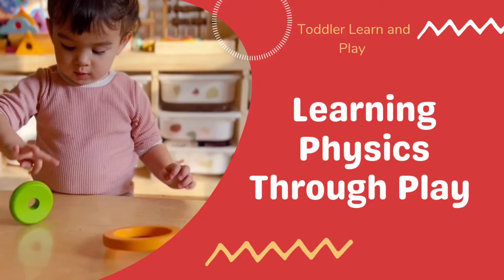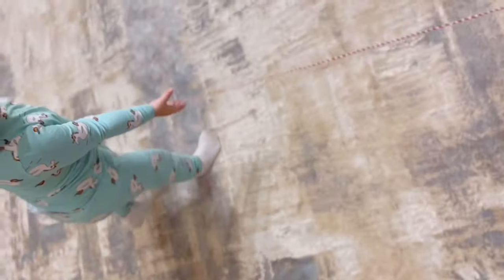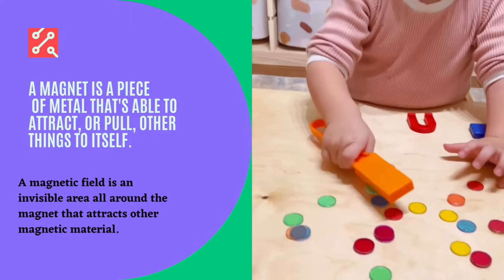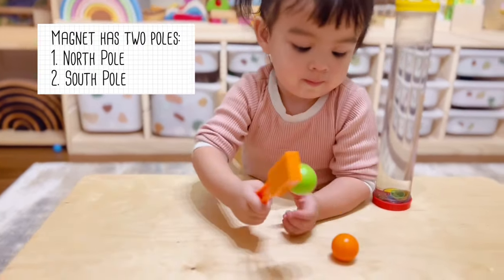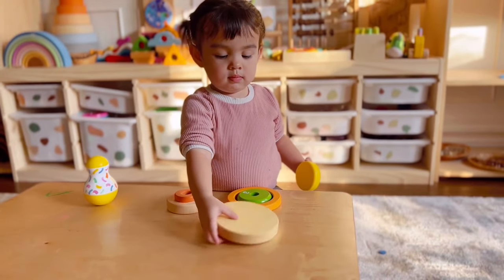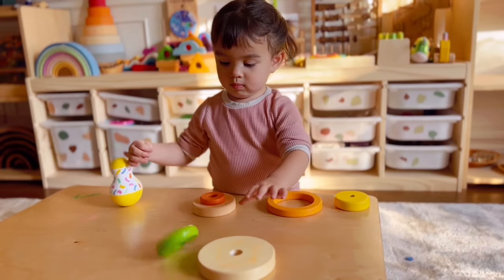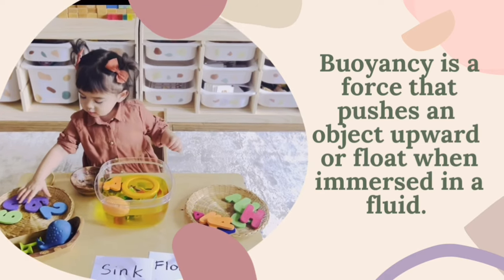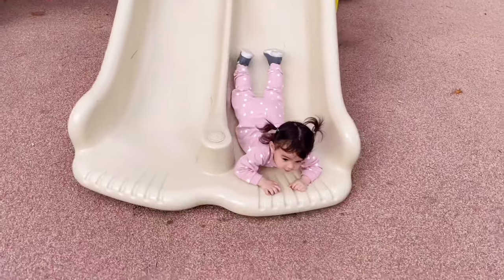Learning Physics Through Play with a Toddler | Learn and Play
In this episode Learning Physics Through Play with a Toddler - Learn and Play.
Exploring physics through play. This is simple and fun activity introducing few concepts of physics lessons for toddlers.

This activity covers five simple concepts:
1. Stored energy
2. Magnetism
3. Centrifugal force
4.  Buoyancy
5. Gravity

We appreciate your feedback and comments. We look forward to connecting with you and getting to know your thoughts. We look forward to sharing more game ideas with you soon.